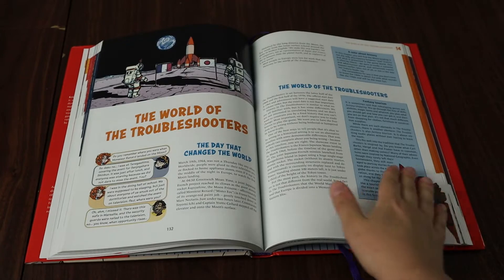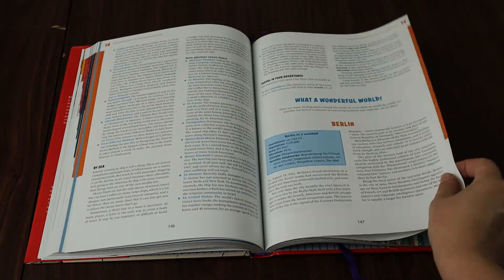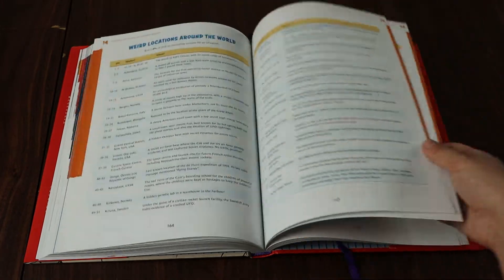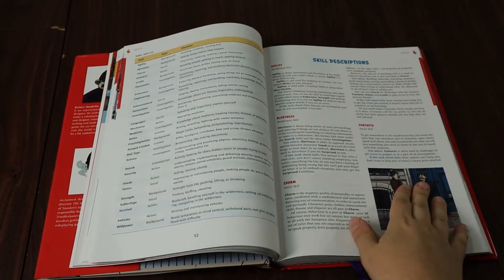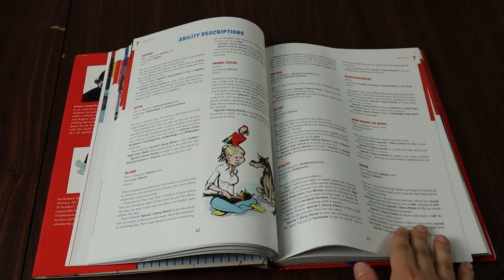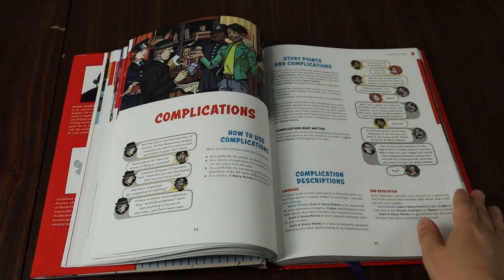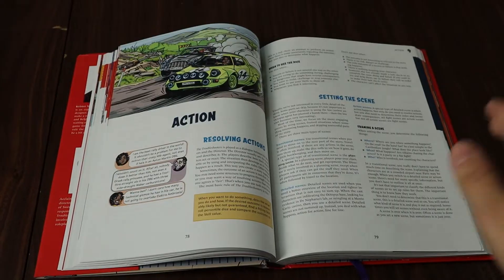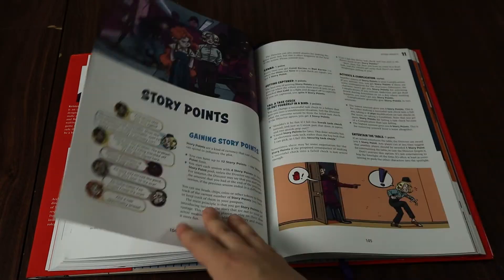Troubleshooters review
What was your favorite adventure that tin tin went on?

My twitter is @TheAbleLexi